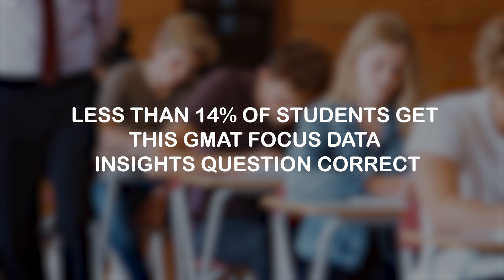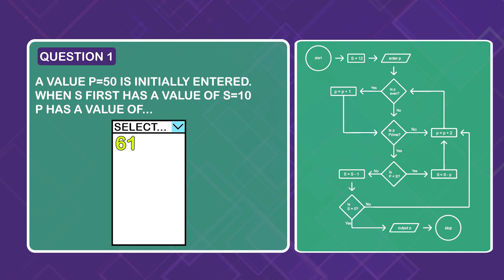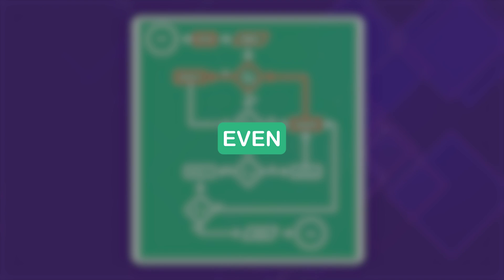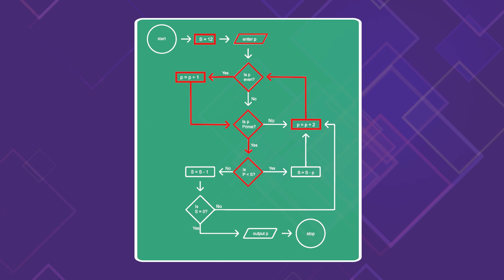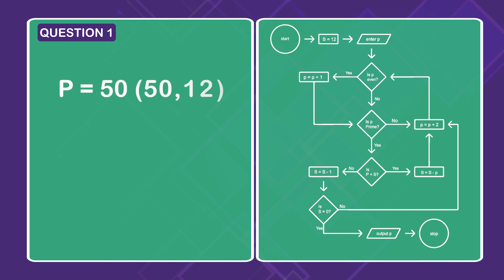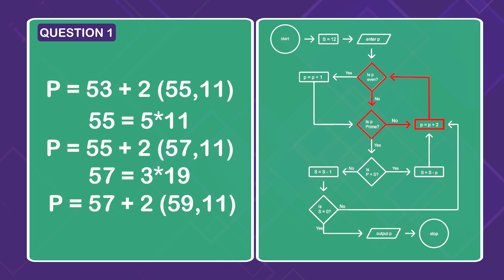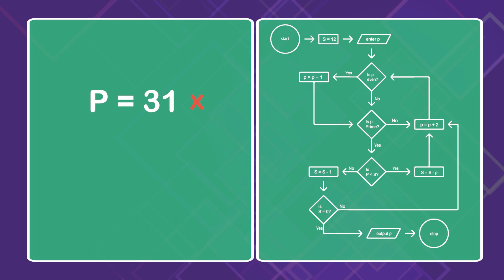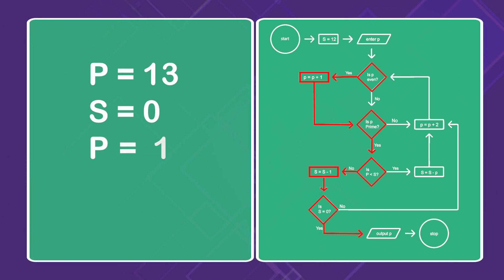The GMAT Data Insights Question Most People Got Wrong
Less than 14% of Magoosh students got this GMAT Data Insights question right. Are you one of them? Try this hard GMAT Focus question that will test your understanding of mathematical algorithms and let us know what you got in the comments!

00:00 - Intro
00:20 - Question and Answer Choices
00:48 - Overview
02:47 - Question 1 Explanation
04:05 - Question 2 Explanation